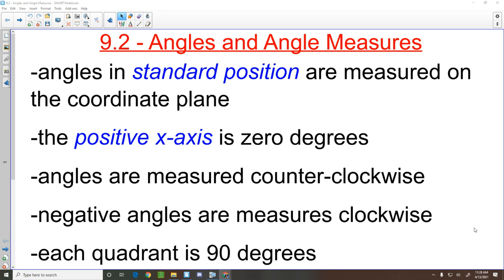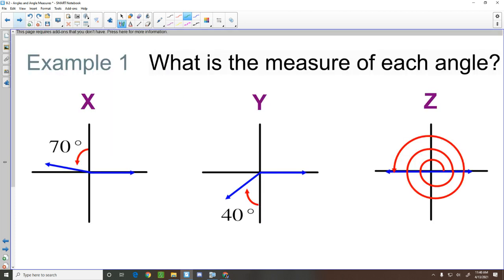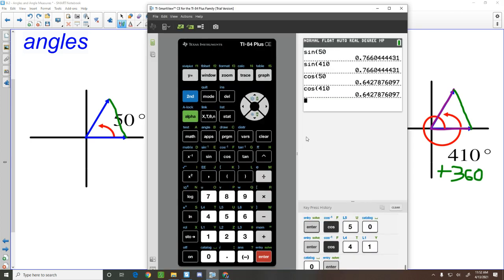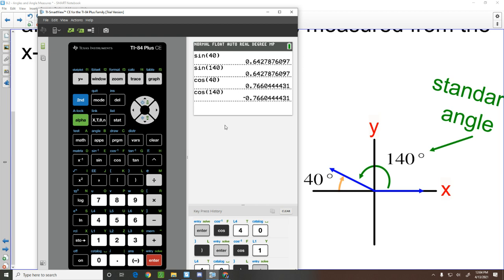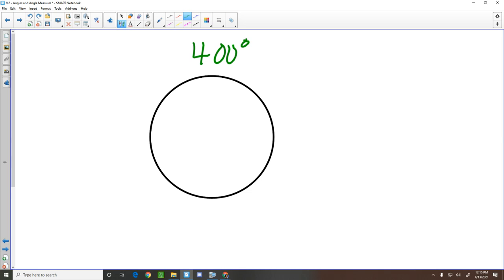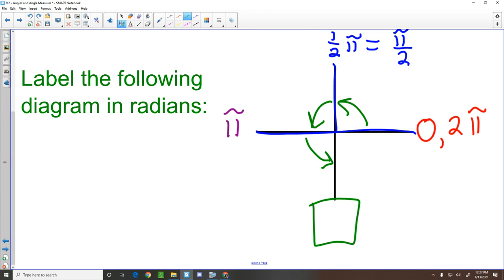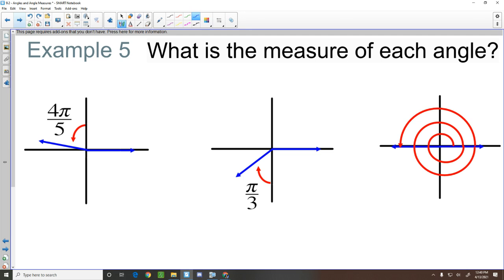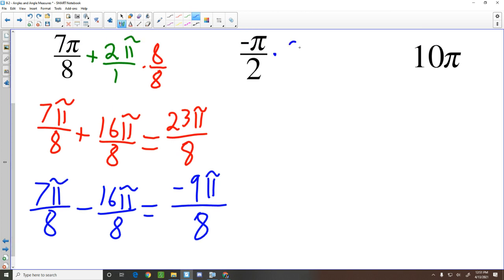A2 Lesson 9.2 - Angles and Angle Measures